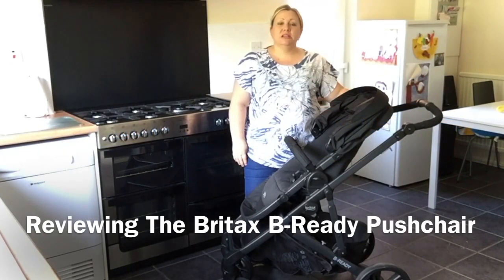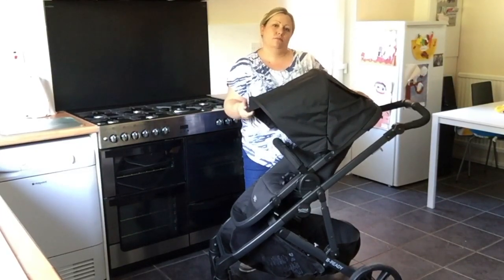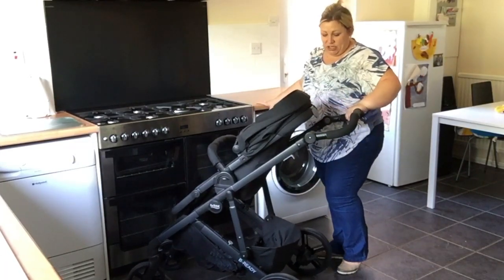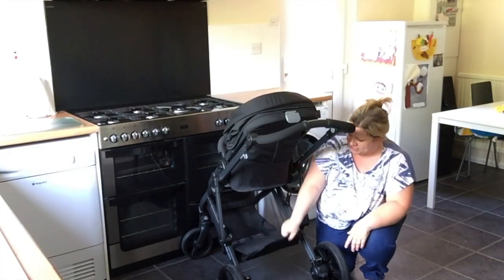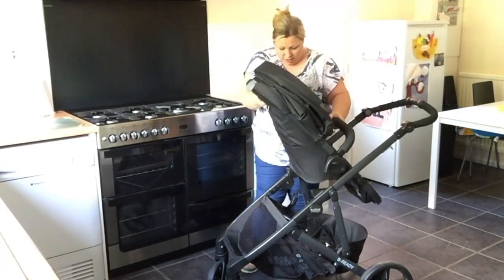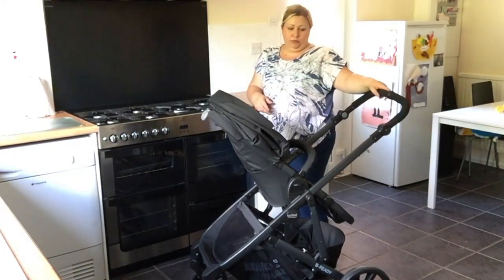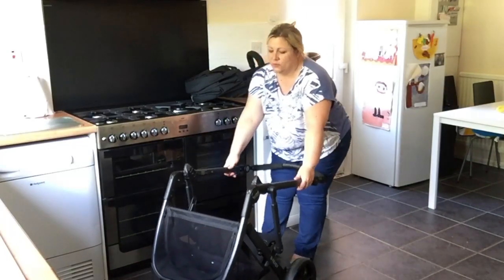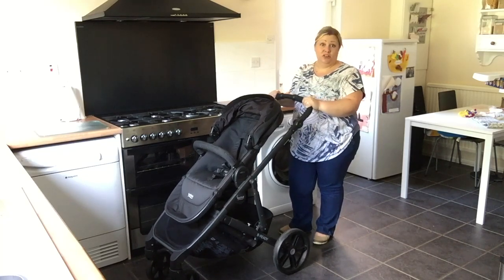A Britax B-Ready Pushchair Review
We were recently sent a Britax B-Ready pushchair from the team at Britax to review and we were excited to get to use it and give you our opinion on its features which are in this review.

The Britax B-Ready can be used in single child mode or even in double/twin mode as a tandom pushchair.